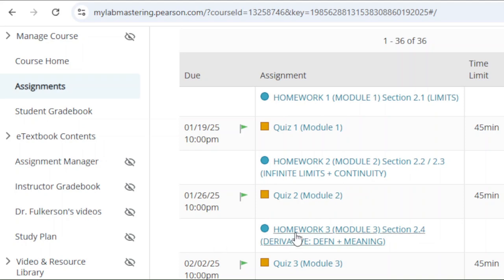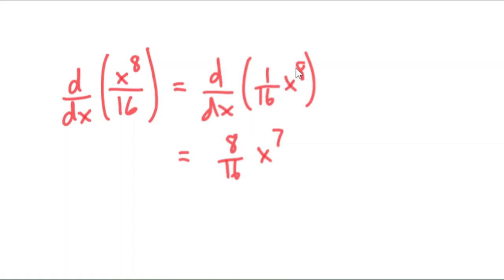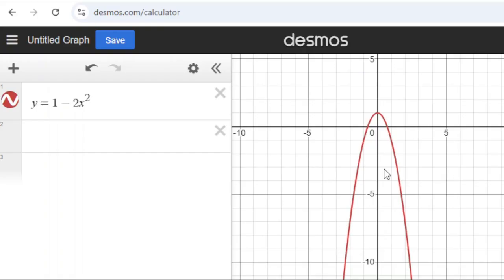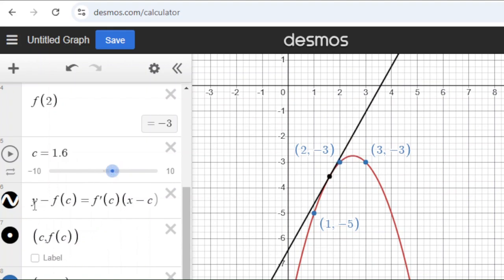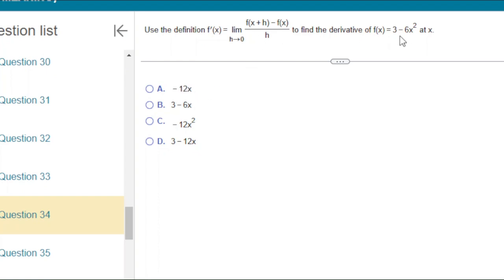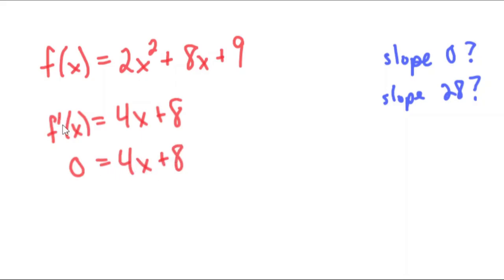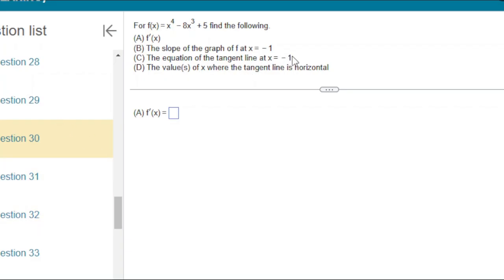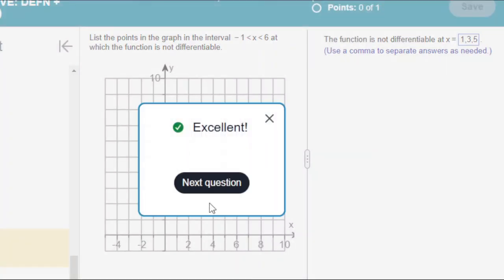Worked Out HW Problems Module 3